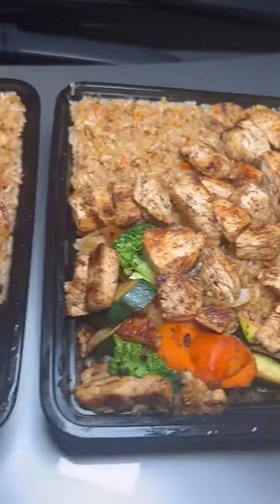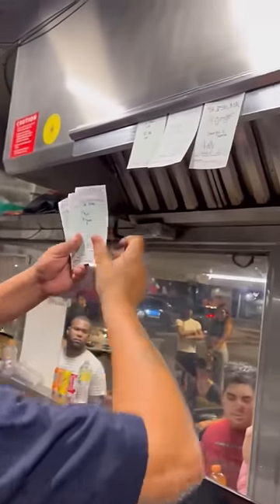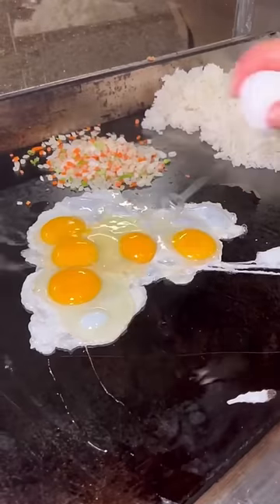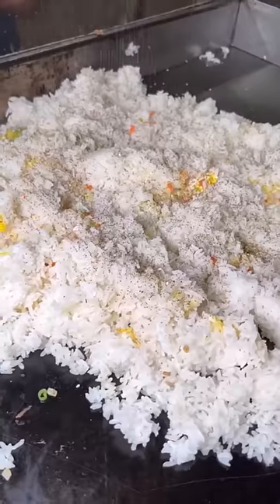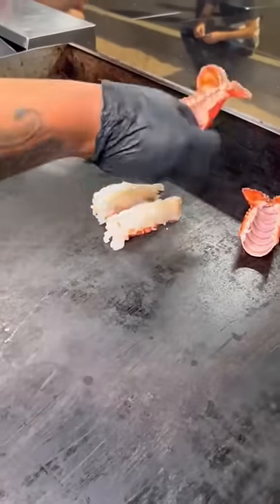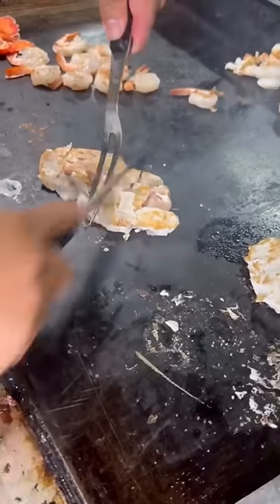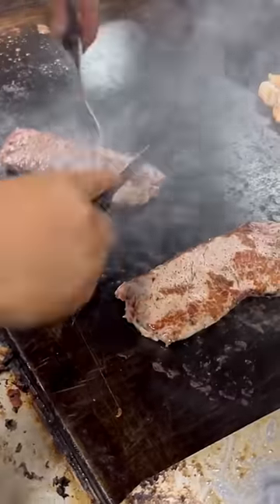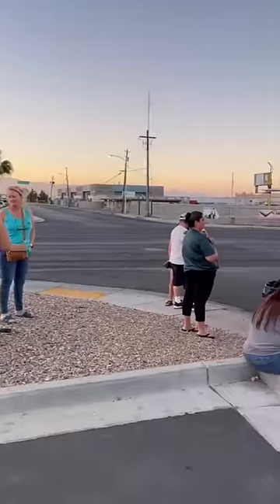Las Vegas Food Truck Hibachi Time Drunk Dispensary Cheap Eats Seafood Steak Affordable Snacks Good